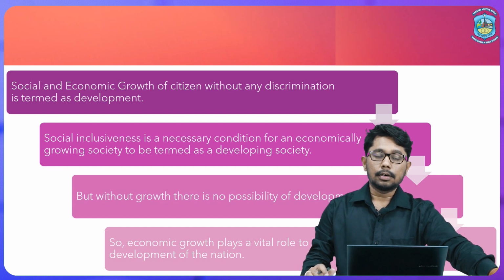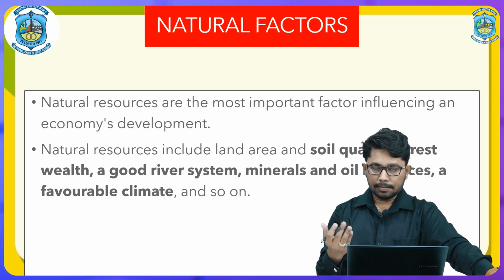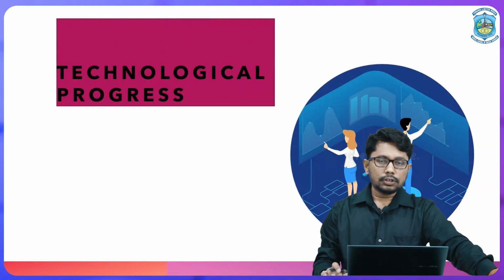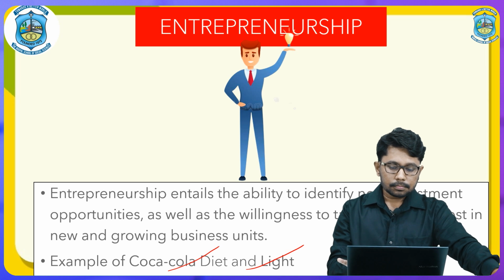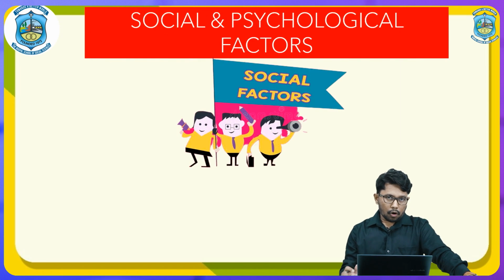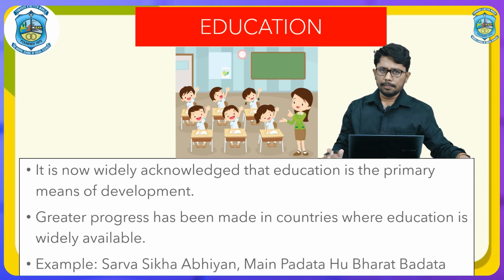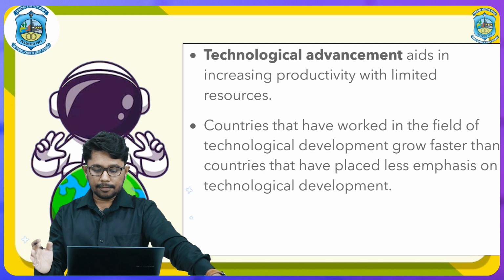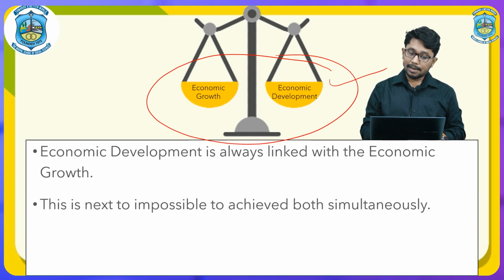Factors of Economic Development | Economic & Non-Economic Factors | Growth & Progress Explained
Understanding economic development is crucial in today's fast-changing world. In this video, we explore:
✅ What is development?
✅ Key factors of economic development
✅ Economic vs. Non-economic factors
✅ Role of capital formation, entrepreneurship, and technology
✅ Impact of natural resources and population growth
✅ Measures to ensure sustainable economic growth

📌 Whether you are a student, researcher, or curious learner, this video will provide insights into economic progress and development strategies.